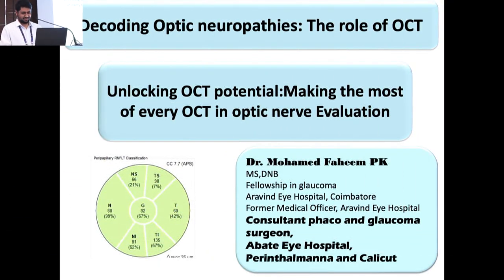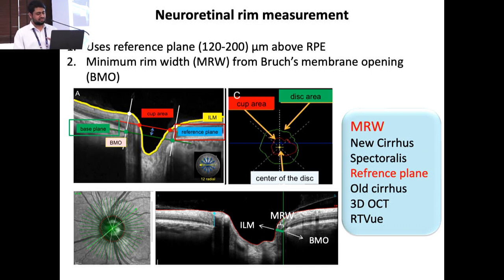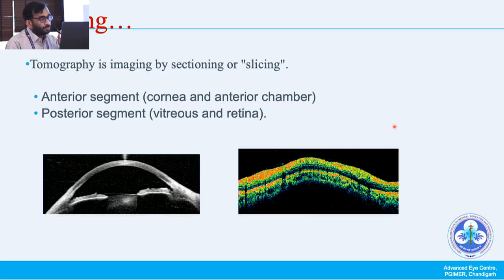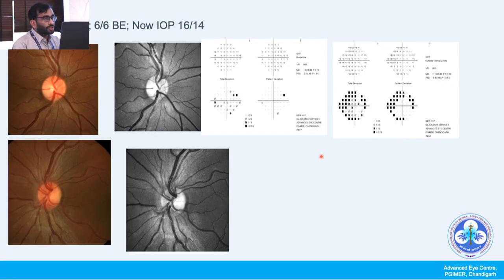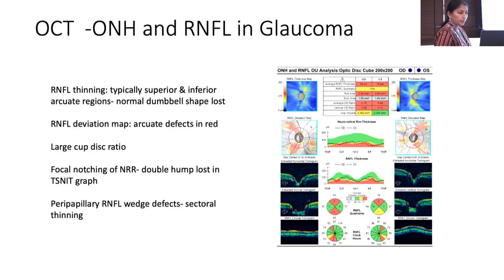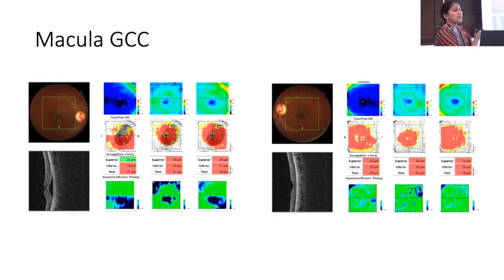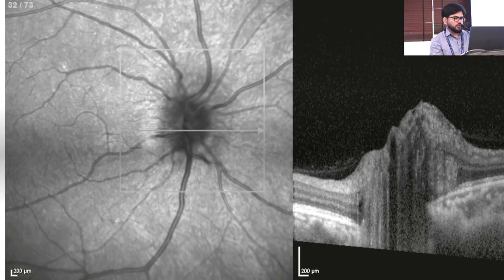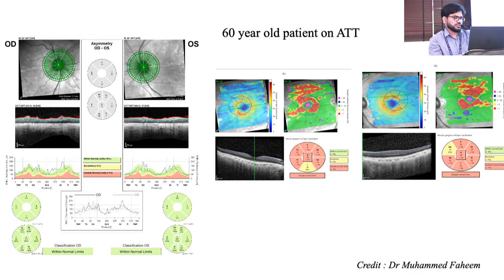KSOS 2025 IC61 Decoding optic neuropathies The role of OCT